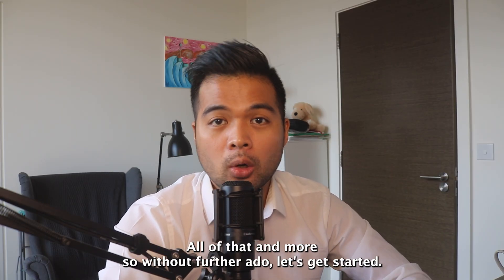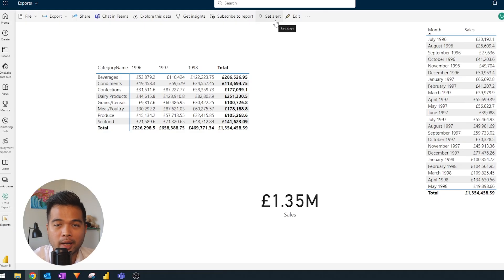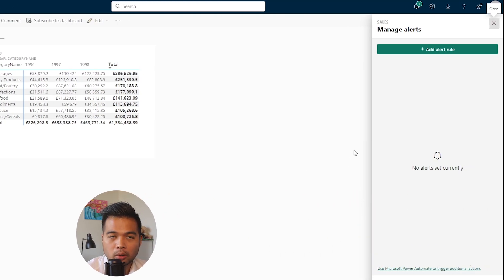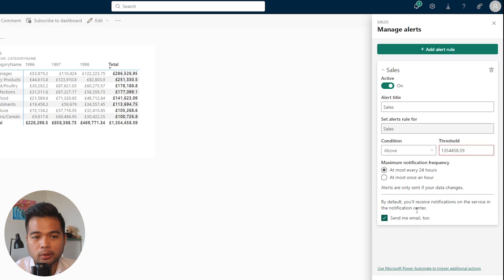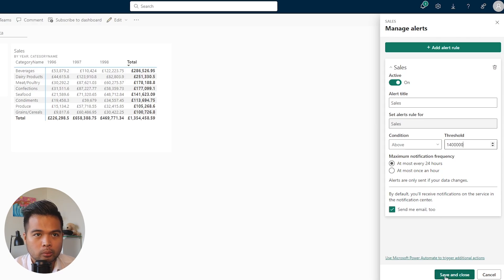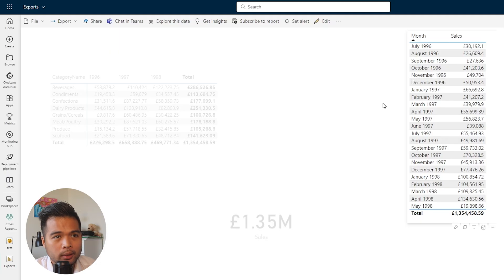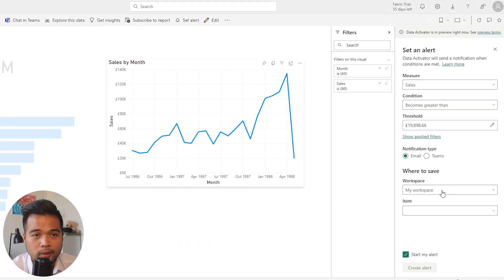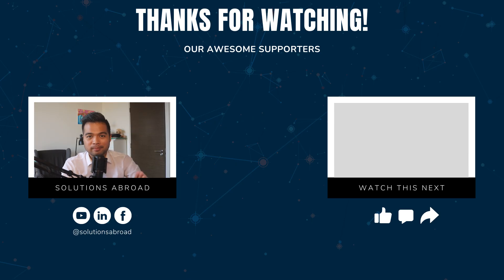WAYS to set ALERTS in Power BI// Dashboard Alerts, Power Automate, Data Activator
In this video were going to cover some of the ways you can set up alerts in Power BI.

🕓 TIMESTAMPS
0:00 - Intro
02:35 - Dashboard Alert
05:18 - Power Automate Customisation
08:56 - Data Activator